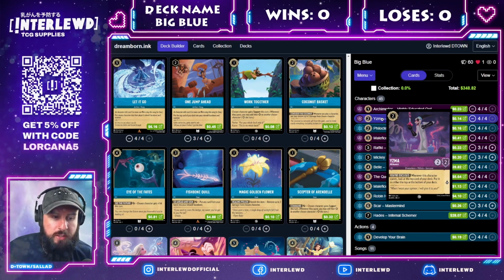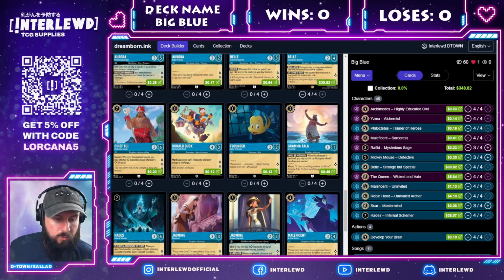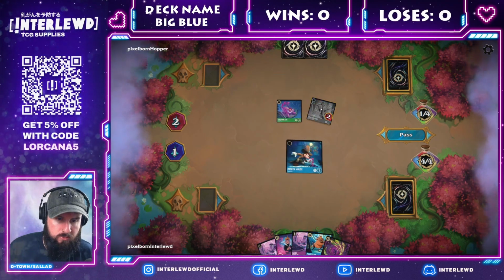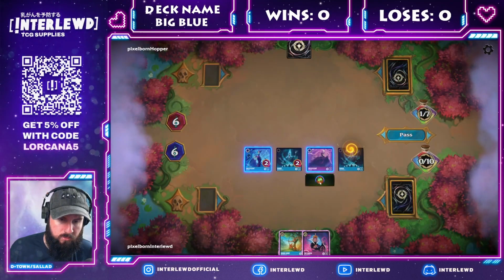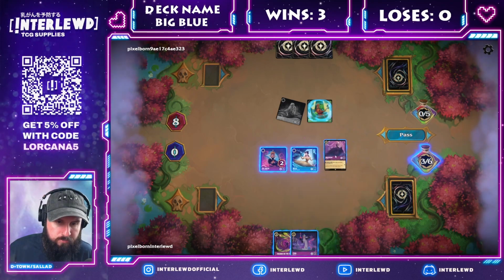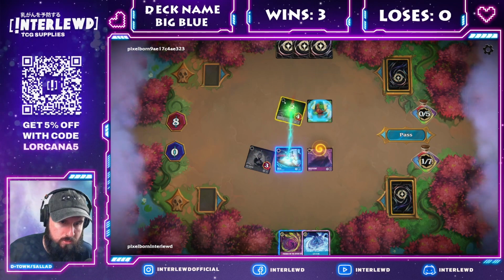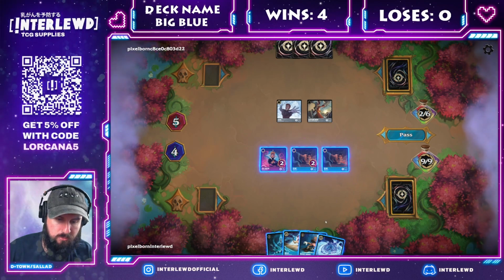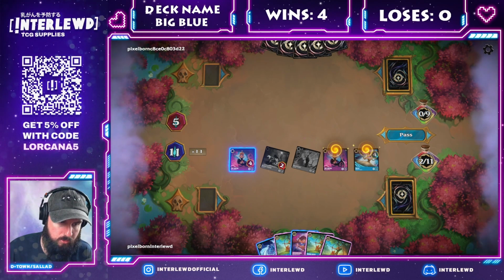Disney Lorcana: Big Blue Baddies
Remember to always think about your opponents next move!